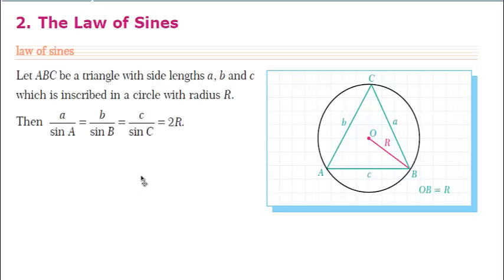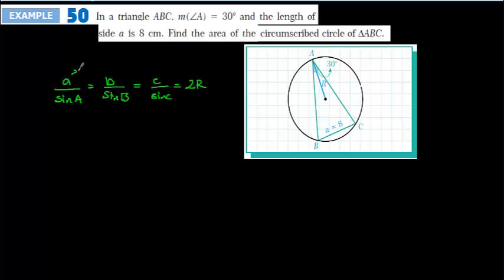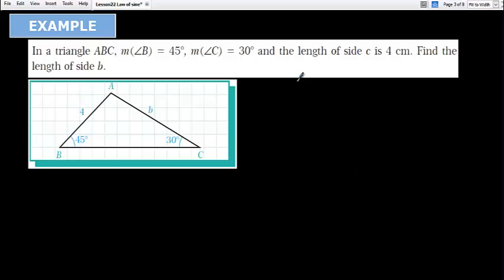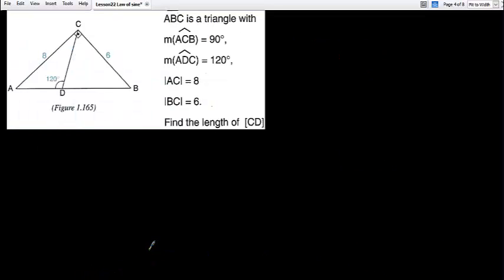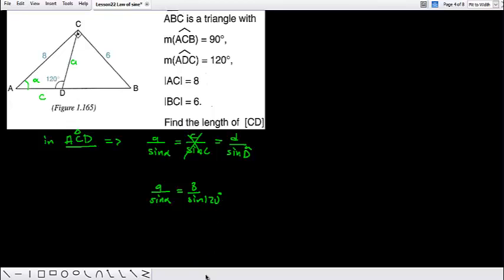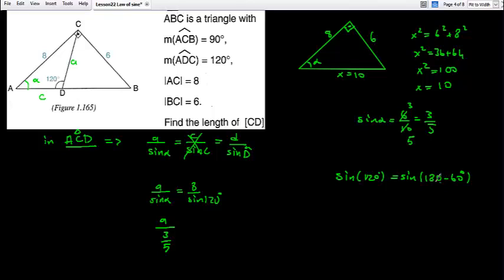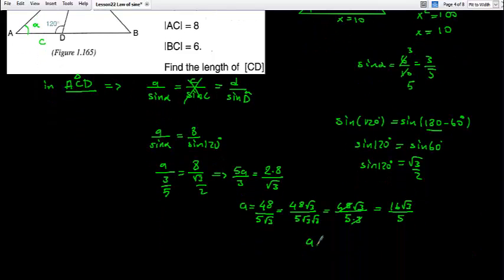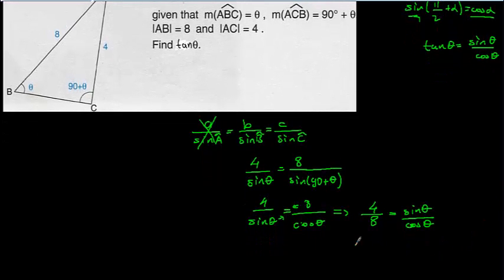Law of Sine Lesson22